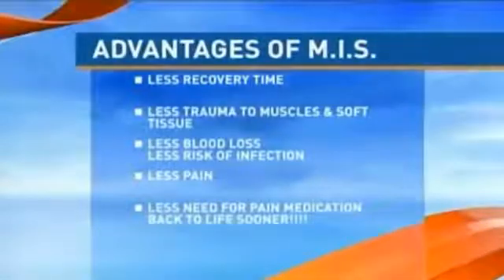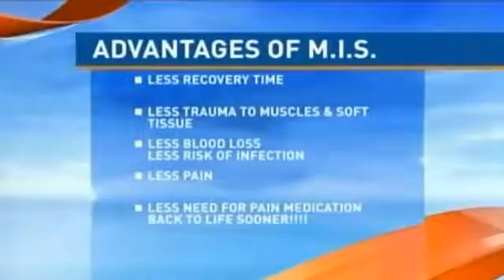KATV Interview with Dr. Rubin on Minimally Invasive Spine Surgery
Dr. David Rubin explains minimally invasive spine surgery with KATV.